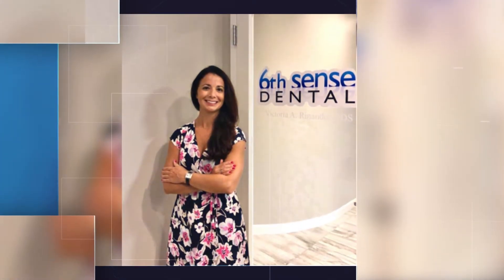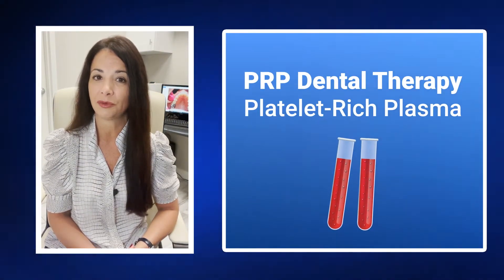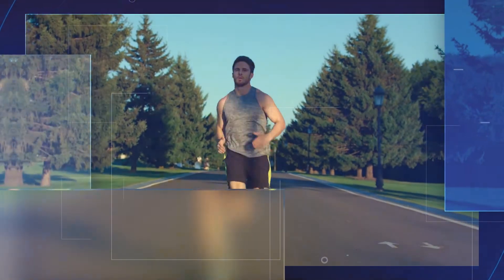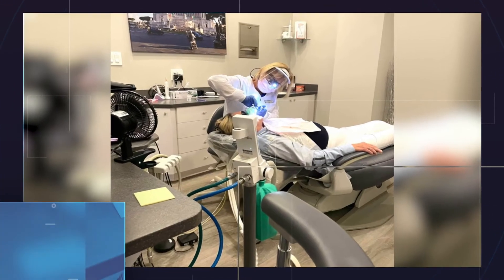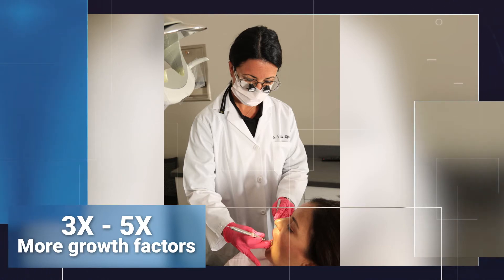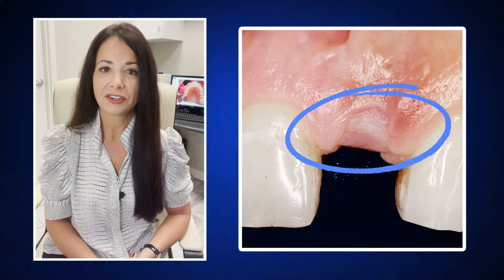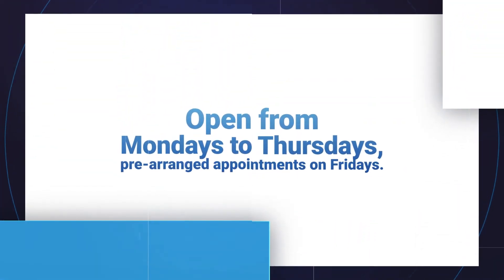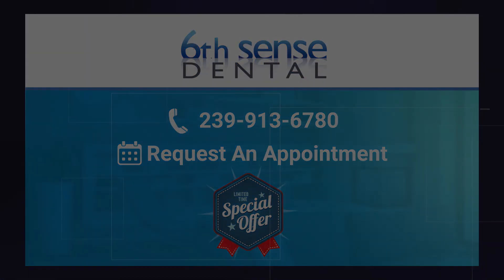Platelet Rich Plasma Therapy in Dentistry - Victoria Rinando, DDS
6th Sense Dental now offers PRP Therapy in Dental Surgical Procedures